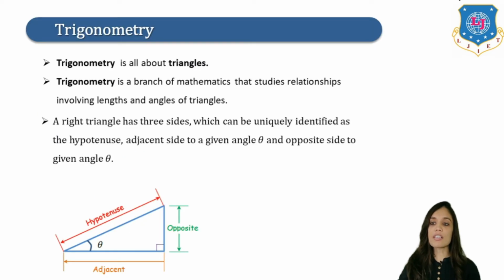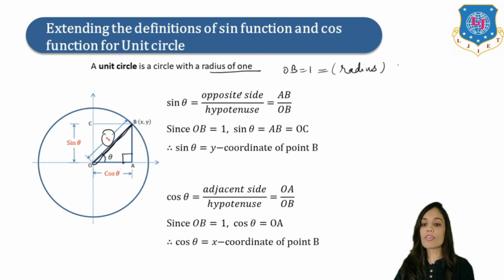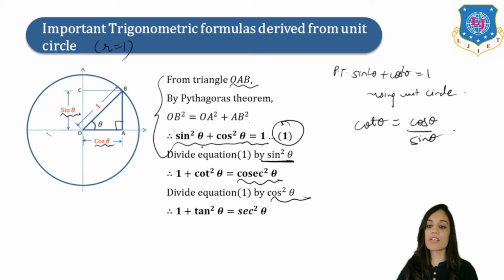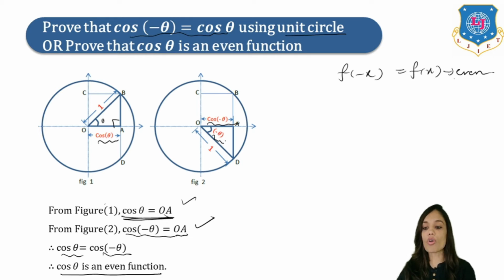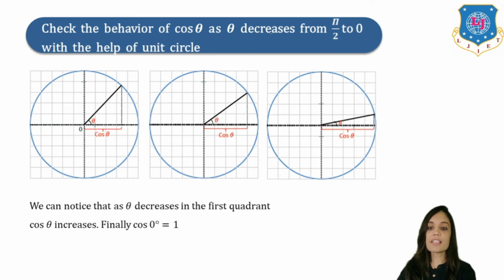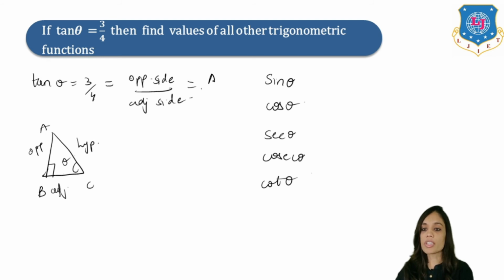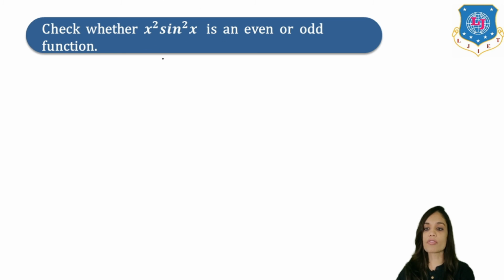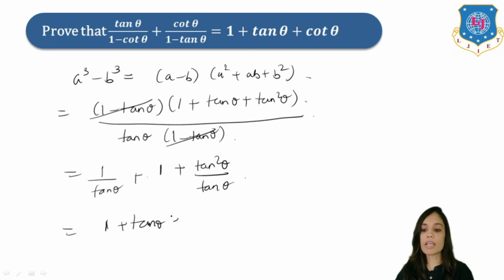Lec-05_Angles, Trigonometric functions Part-1 | Mathematics-I |First year Engineering